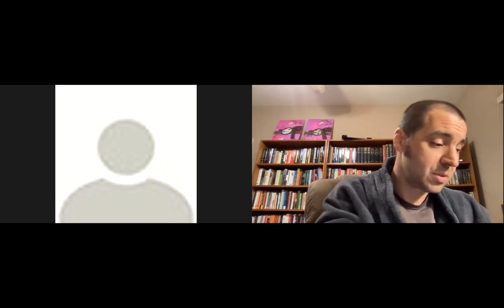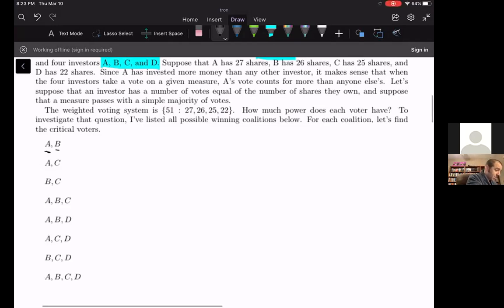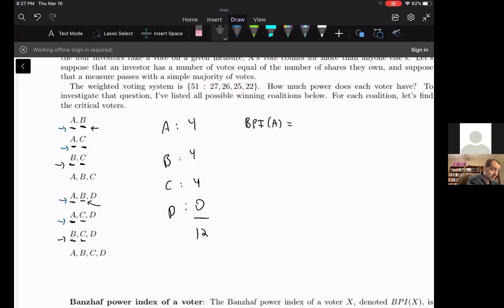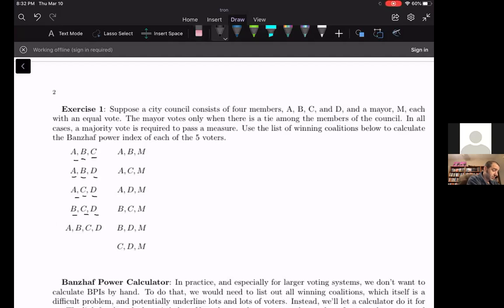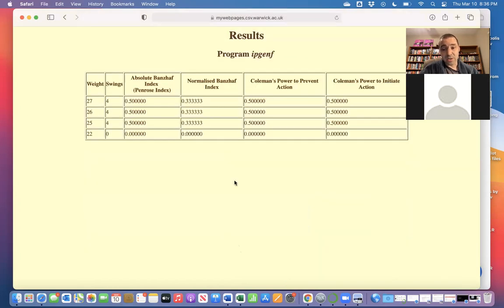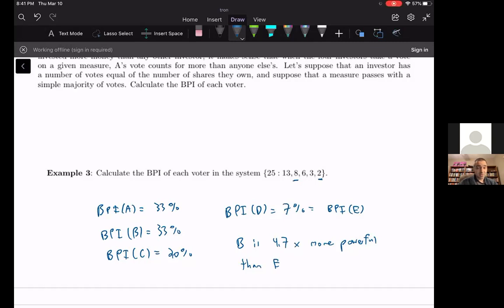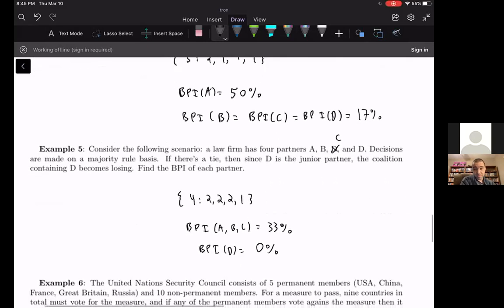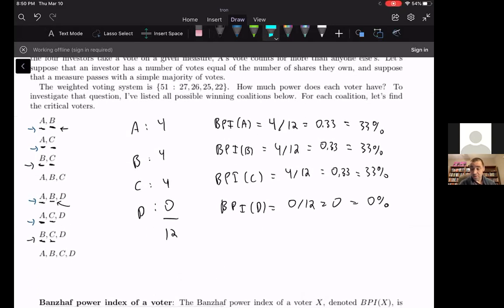CTI 105, Section 4.3b